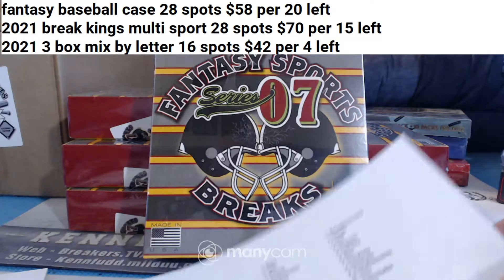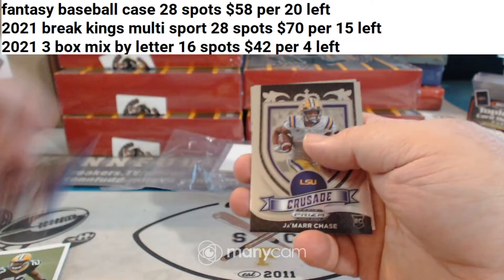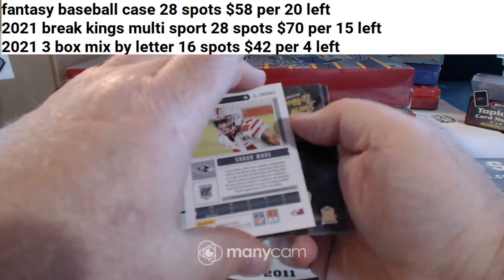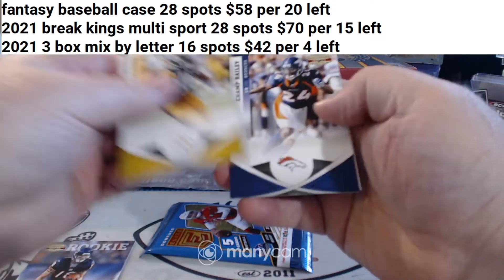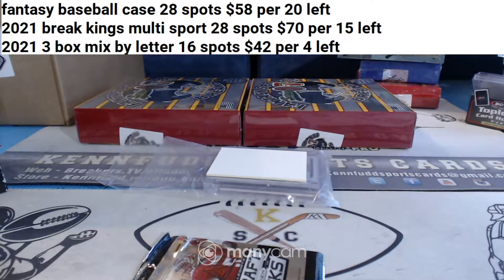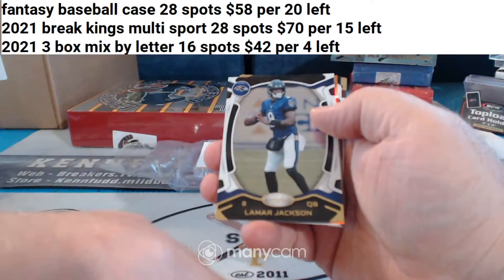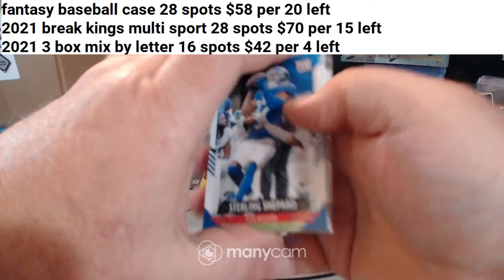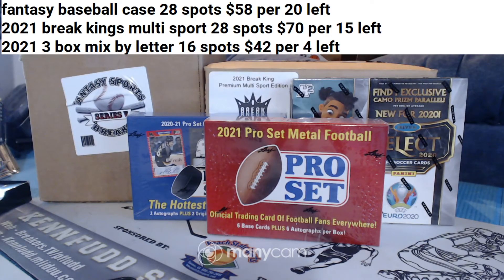fantasy football case 10-9-21